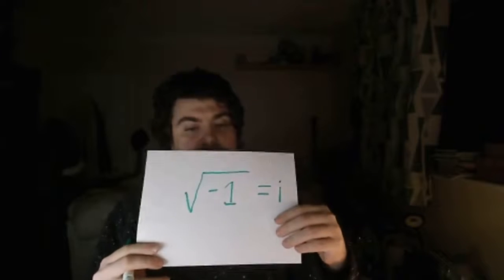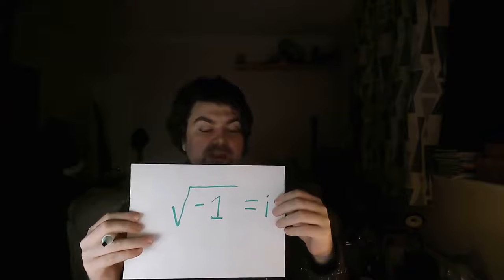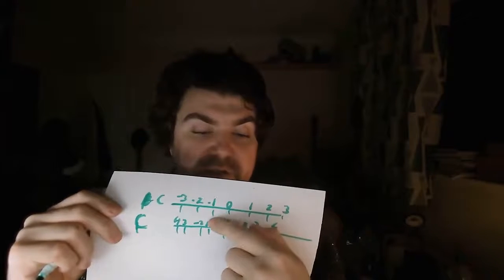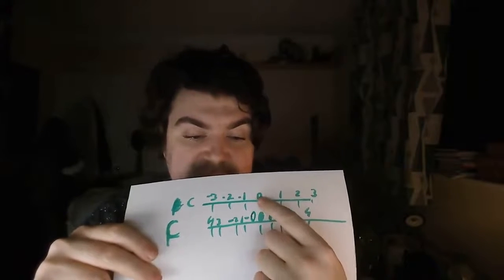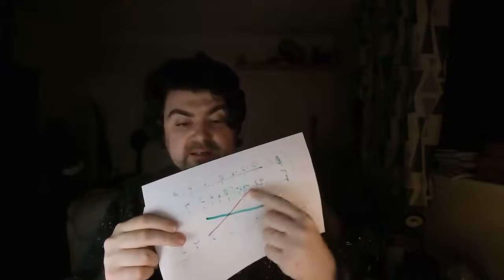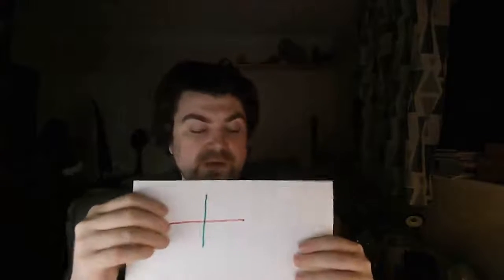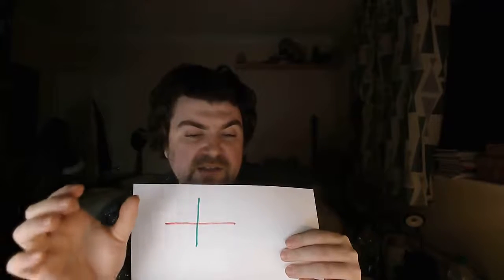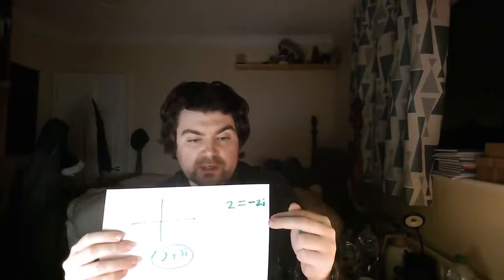√ 1 Imaginary numbers what are they and how do they work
Imaginary numbers should be renamed inverted numbers.